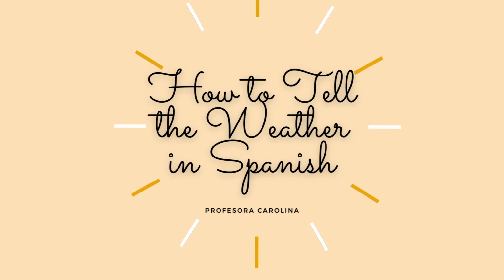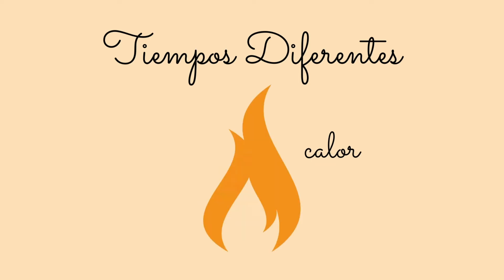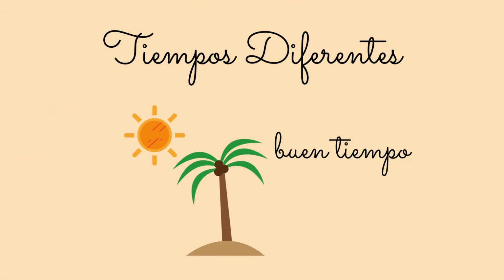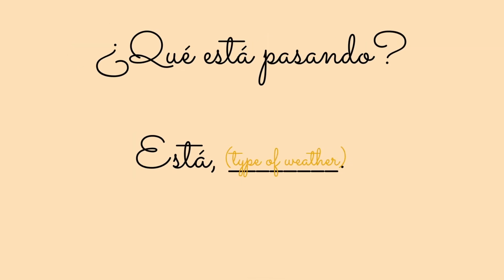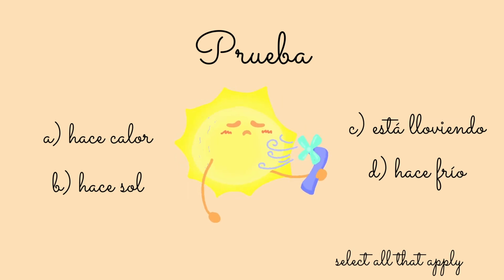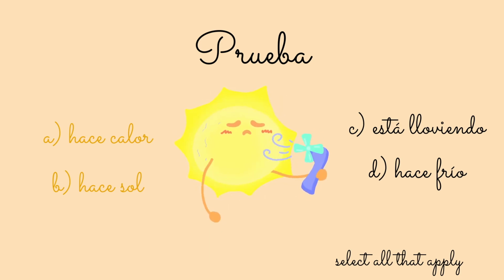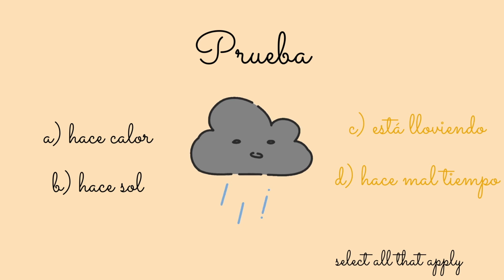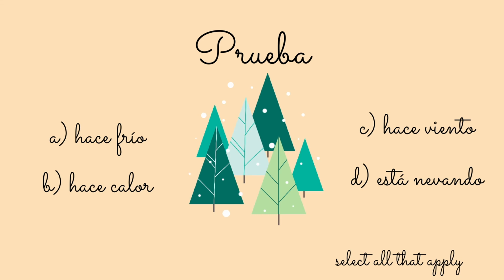How to Tell the Weather in Spanish |Lecciones de Español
¡Hola! In today's video, we're going to learn how to tell the weather in Spanish.
(En el video de hoy, vamos a aprender cómo decir el tiempo en Español).

Timestamps:
00:00 - 00:20 Intro
00:20 - 00:41 Sentence Structure #1 (Qué tiempo hace hoy?)
00:41 - 2:05 Different Types of Weather (Tiempos Diferentes)
2:05 - 2:40 Sentence Structure #2 (Qué está pasando?)
2:40 - 3:18 Different Types of Weather #2 (Está + Present progressive)
3:18 - 6:16 Quizzes (Pruebas)
6:16 - 6:31 Outtro

Other Weather Not in the Video:
Está nublado = it's cloudy
Hace fresco = it's cool